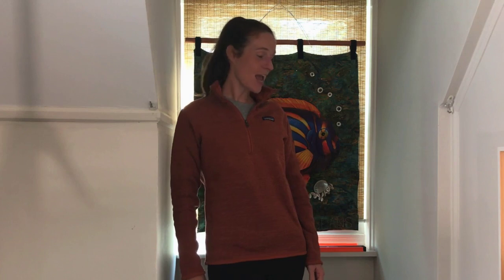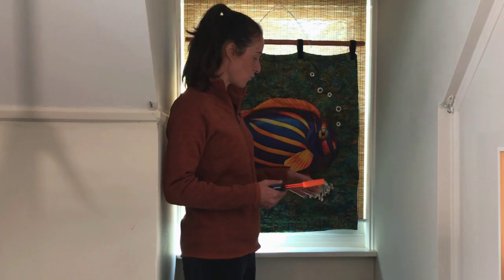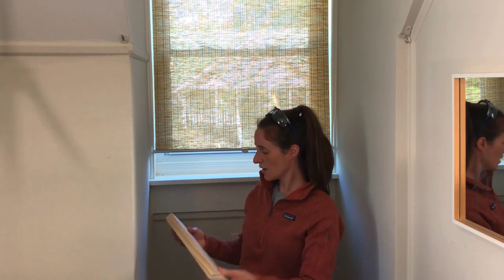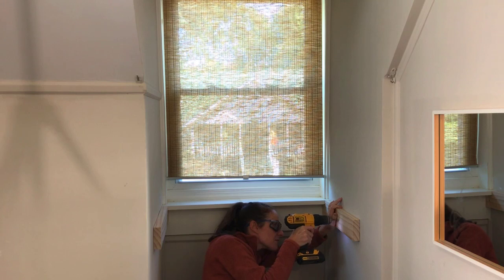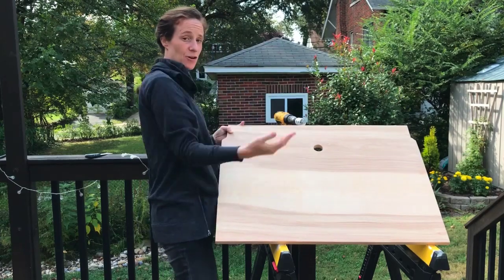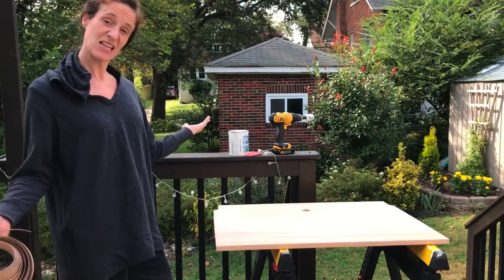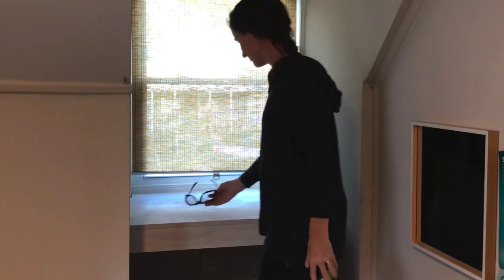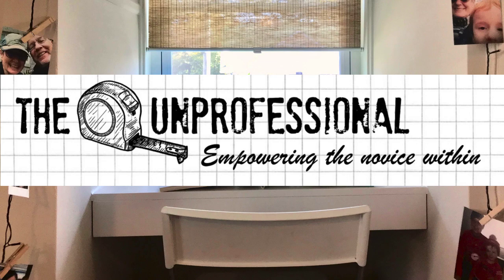How to Make a Floating Desk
Learn how to build an easy, custom floating desk into a dormer window or a corner.  This easy, step-by-step video will show you how to build a desk in only a few hours.